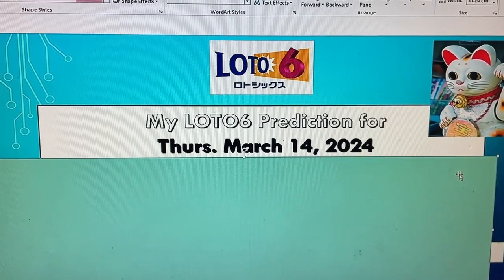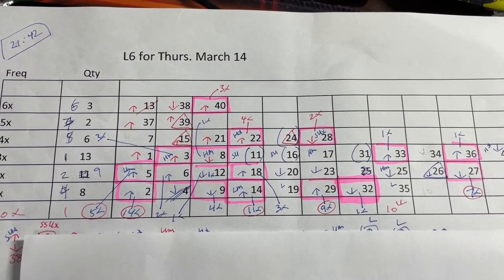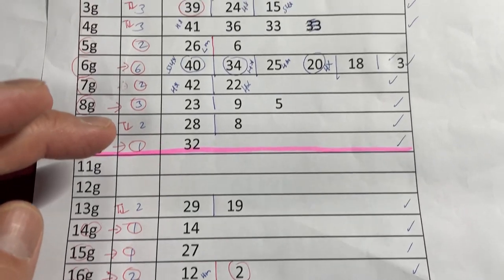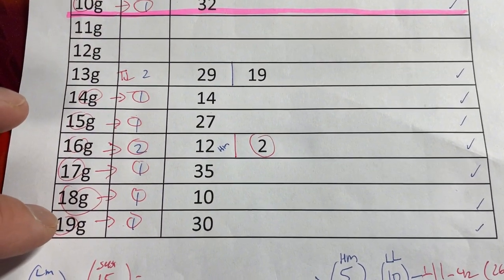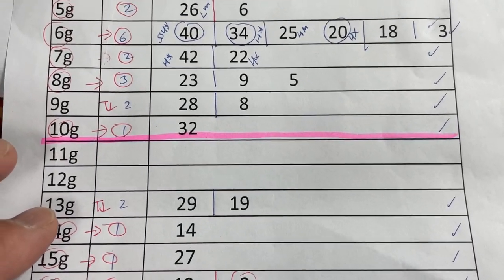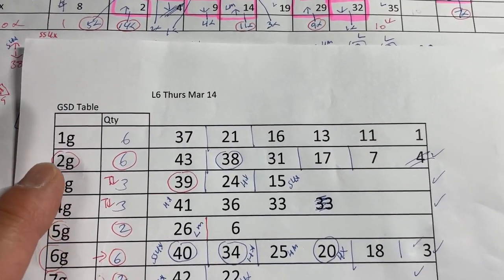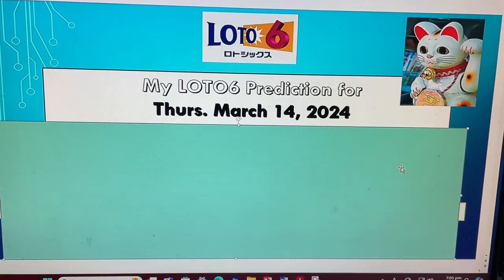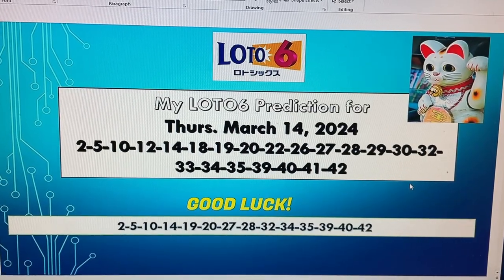My ロト6 prediction for Thurs. March 14,2024-My prediction only captured 3/6 plus the bonus.